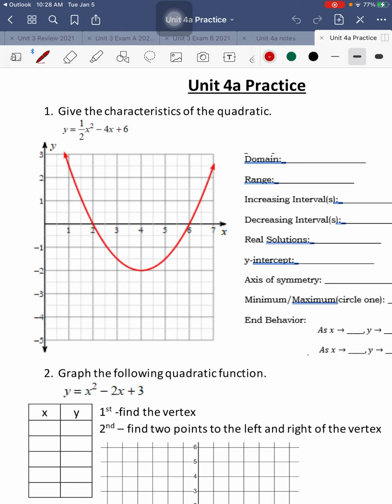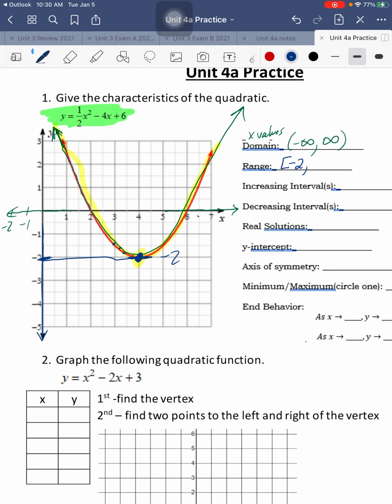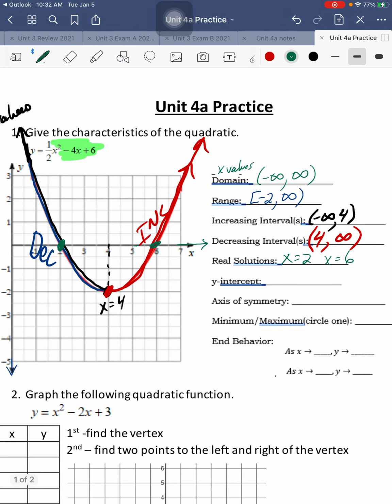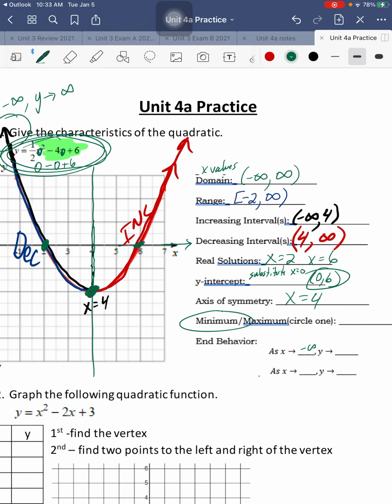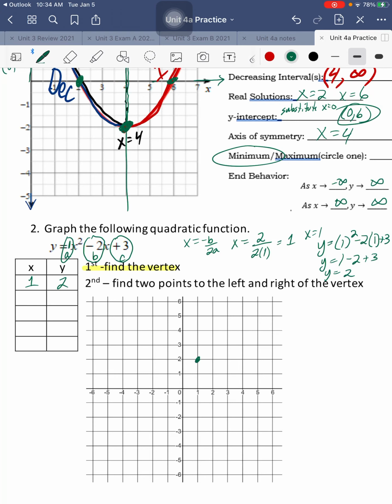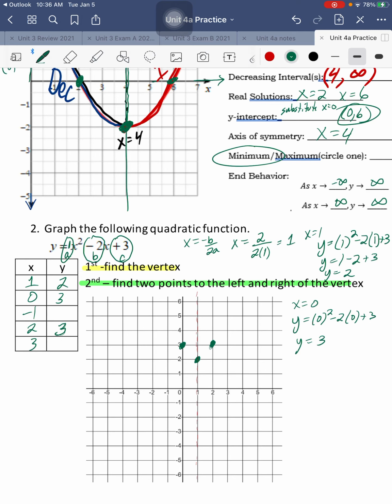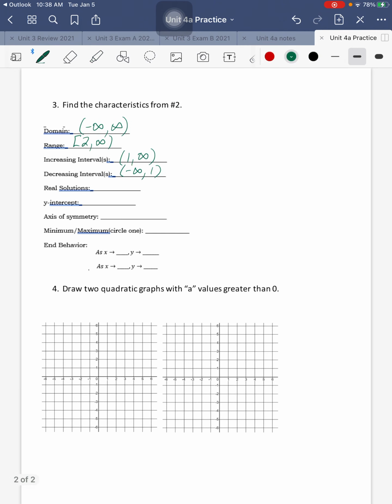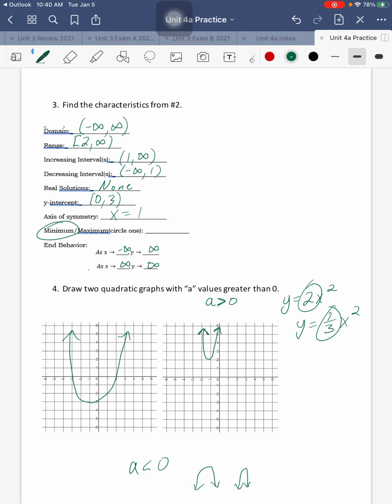Unit 4a practice answers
Domain, range, increasing and decreasing intervals, axis of symmetry, end behavior